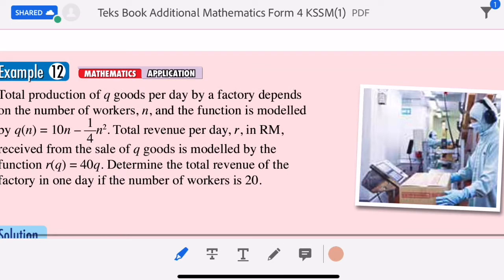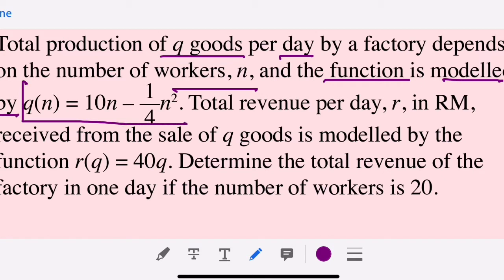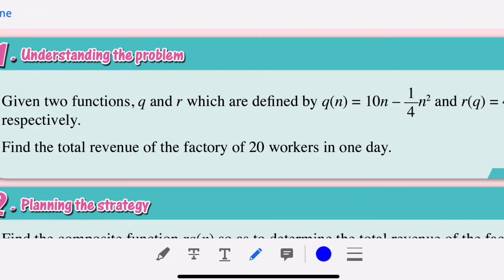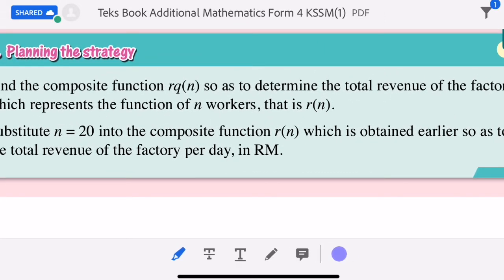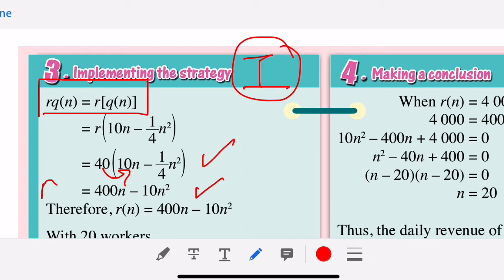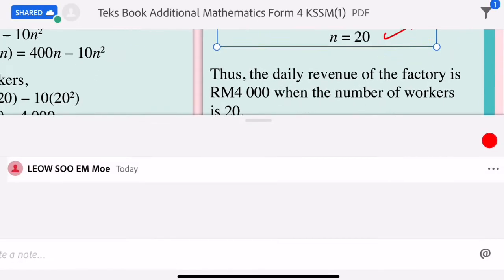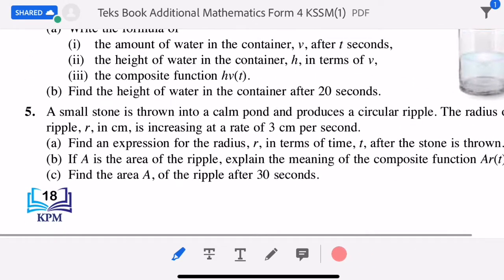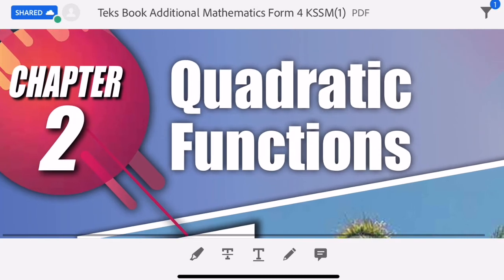4S14S2# Hots in function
How to solve hot questions in function